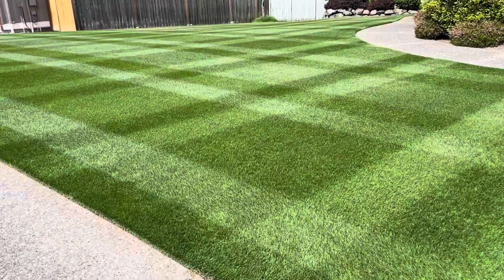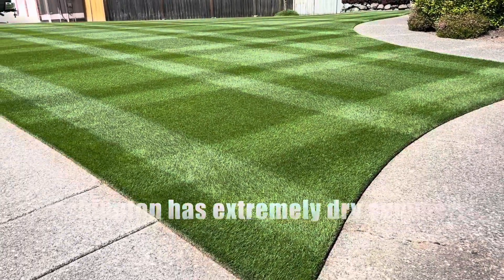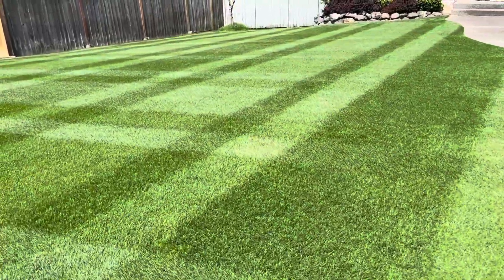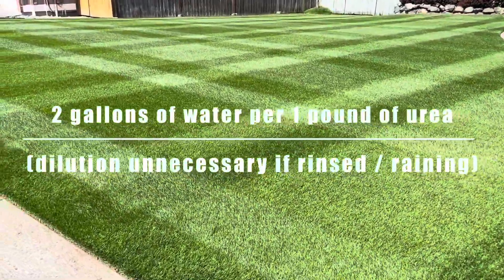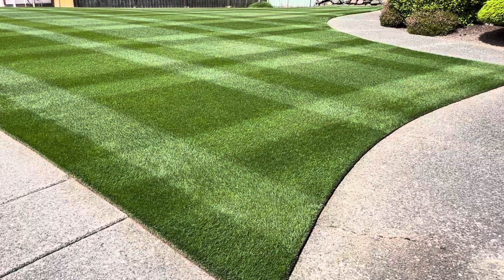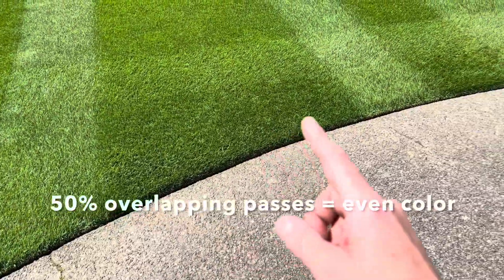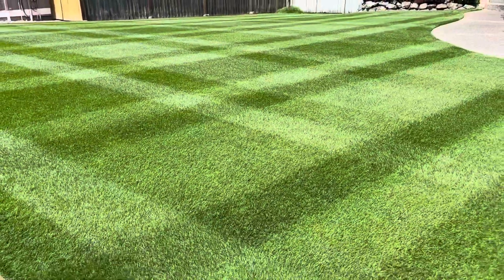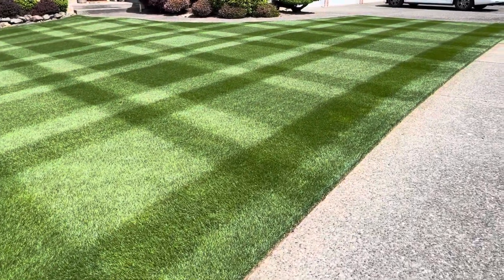How to apply 46-0-0 urea fertilizer on lawn.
How to apply 46-0-0 urea without burning the lawn.

Nitrogen math…

Target rate divided by nitrogen analysis times _,000 square feet.

Example 1:
To apply 0.5 pounds of nitrogen to 8,000 square feet using urea (46-0-0)…

.5 / 0.46 x 8 = 8.70 pounds of urea needed

Example 2:
To apply 0.6 pounds of nitrogen using Scott’s 32-0-4 Lawn Food (Green Bag) to 2500 square feet…

0.6 / .32 x 2.5 = 4.69 pounds of 32-0-4 needed

Example 3:
To apply 0.4 pounds of nitrogen using DEF (15% nitrogen) to 800 square feet…

0.5 / .15 x .8 = 2.67 pounds of DEF needed

Recommended equipment:
FlowZone Cyclone Backpack Sprayer
TeeJet TTI11004 Spray Tip

For an entertaining lawn YouTube channel, check out ​⁠@TheGrassFactor

For the best information available in YouTube, check out ​⁠@TurfgrassEpistemology